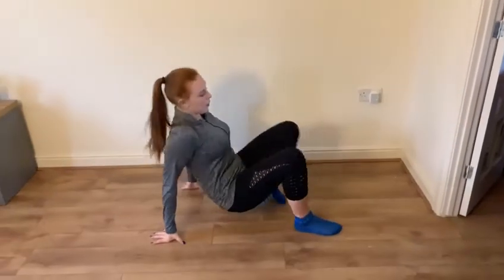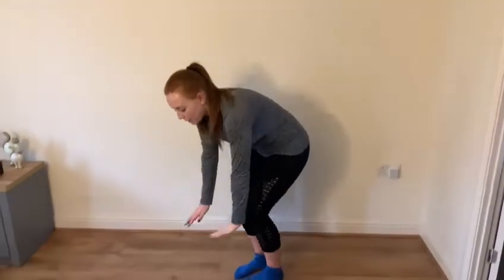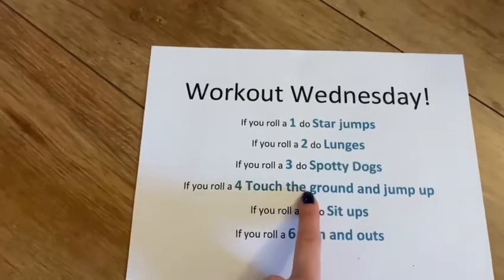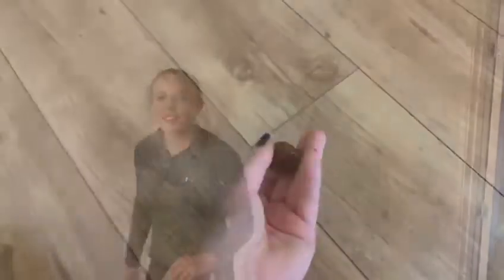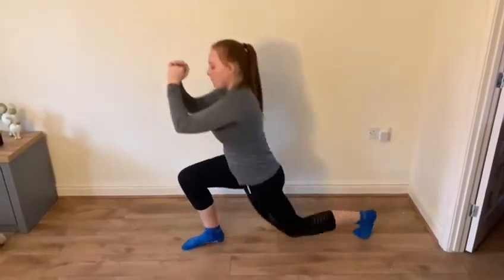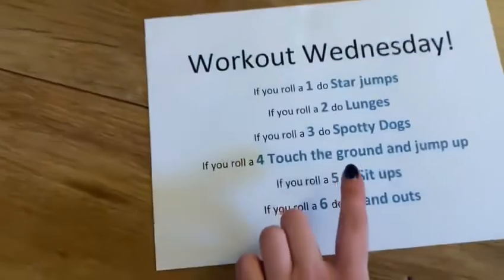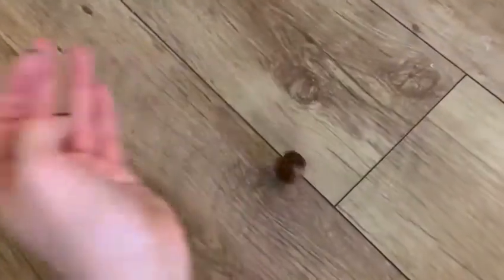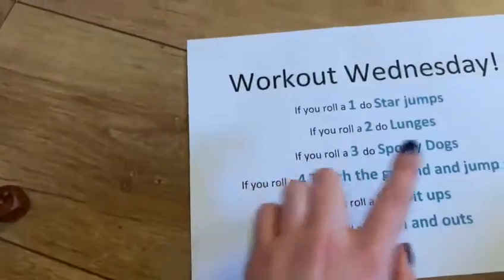Workout Wednesday 3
Join Miss Ashby for another Workout Wednesday! Enjoy!